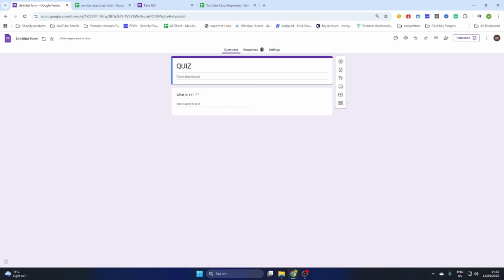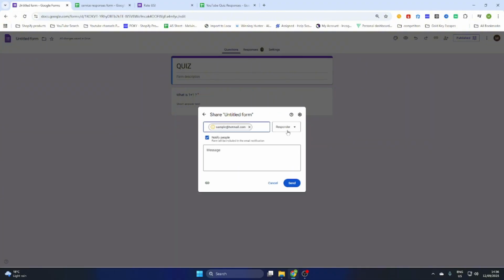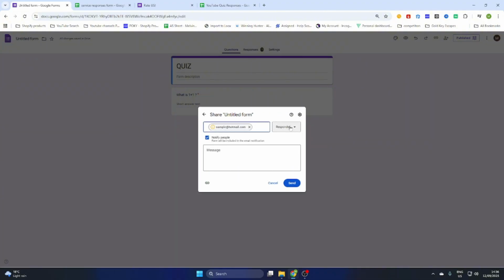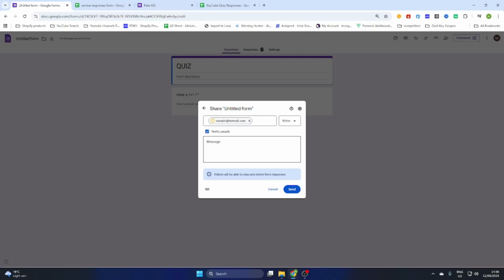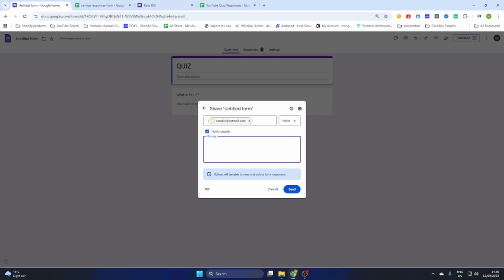How To Add Collaborators in Google Forms (Step By Step)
In this quick tutorial, we’ll show you how to easily share Google Forms, add collaborators in Google Workspace, and manage your Google Forms collaborators step by step. Perfect for teamwork and online projects.

🔹 Learn how to add collaborators in Google Forms
🔹 Discover how to share Google Forms with others
🔹 See how to add collaborators in Google Workspace
🔹 Find out how to manage Google Forms collaborators effectively